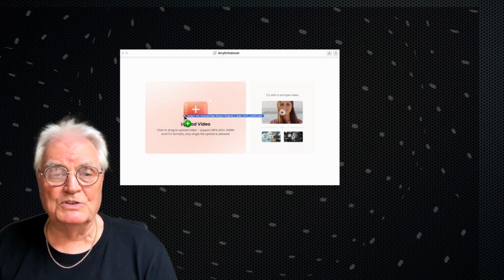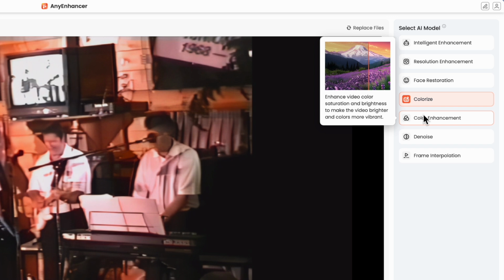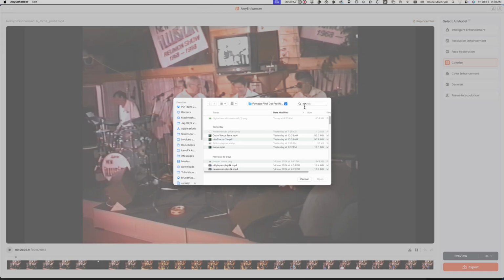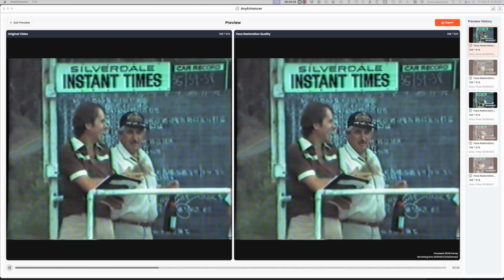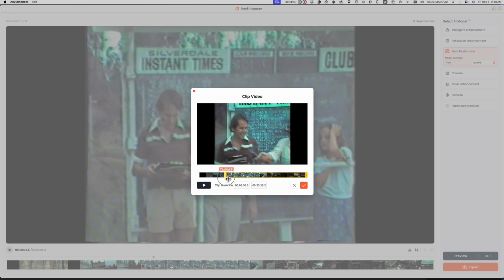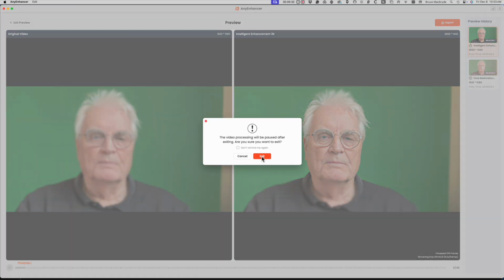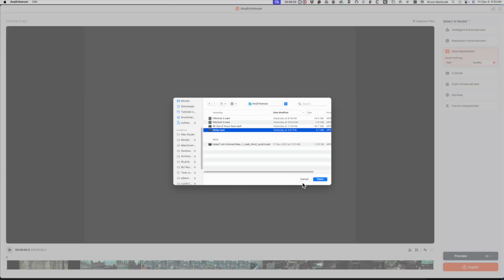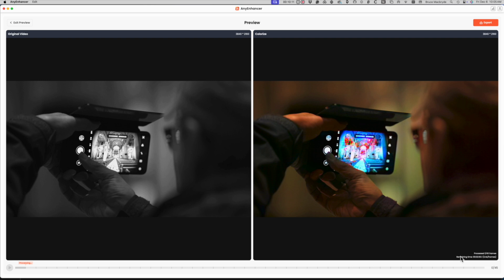Topaz Video AI Alternative - AnyEnhancer. Compare Video quality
In today’s digital world, AI video enhancers boost resolution, reduce noise, and sharpen clarity,
making it easier to create stunning content and deliver an incredible viewing experience.
It’s true that some enhancers are better than others,
some are simple to use.
Some are complex -  letting you tweak the result.
There is ONE that gives you the BEST OF BOTH WORLDS,
Easy to use, with Professional results.